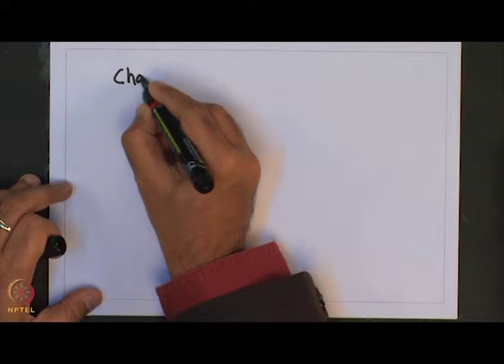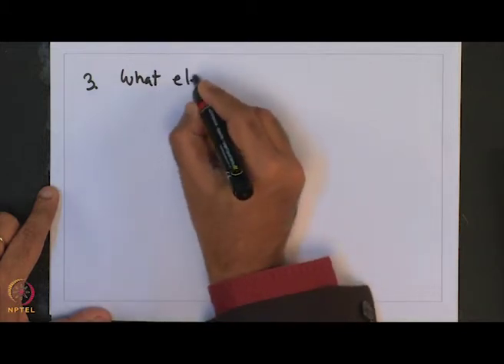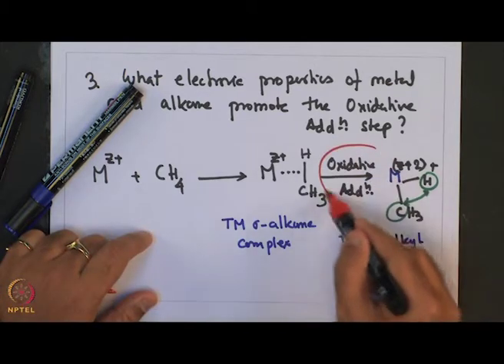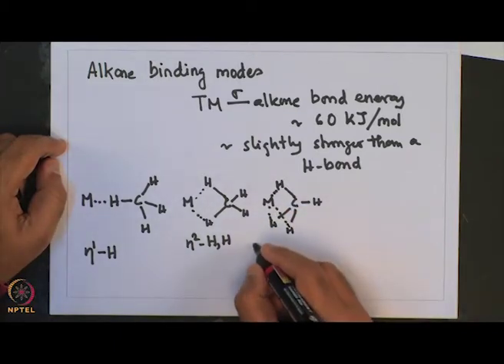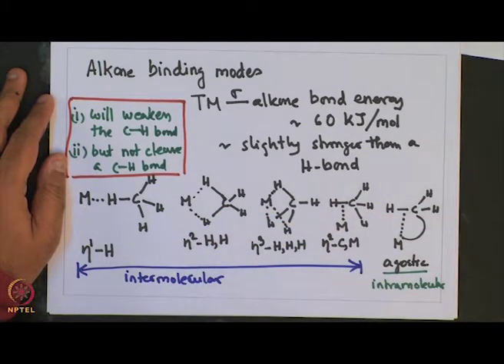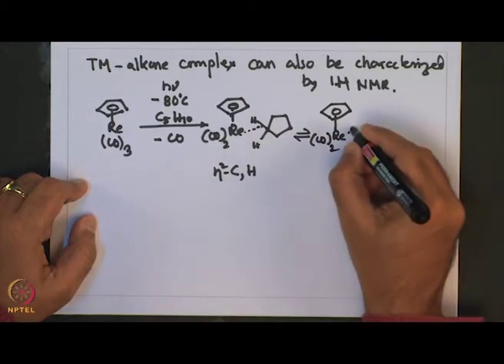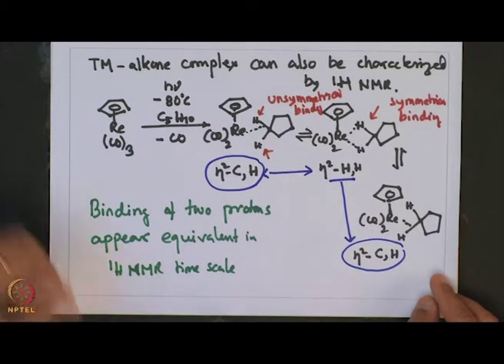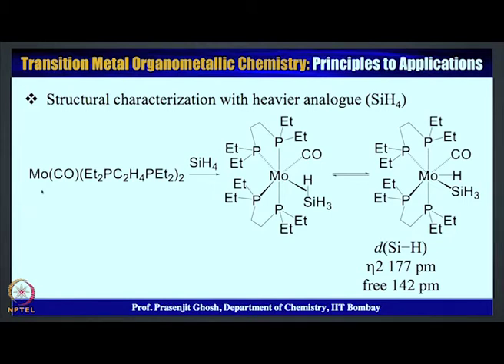Characterization of C−H activation